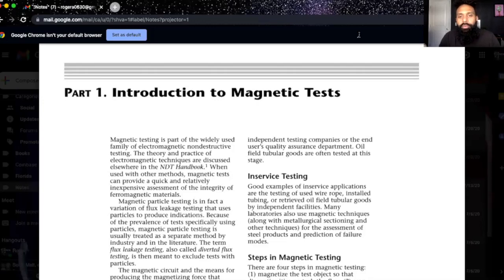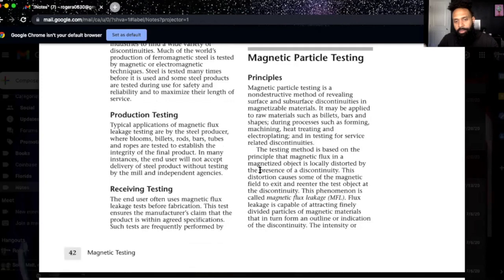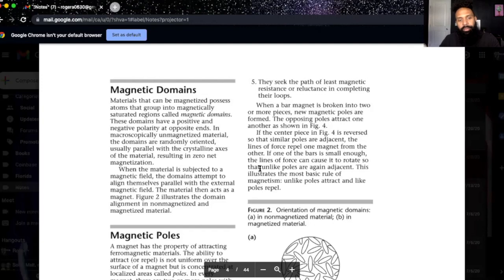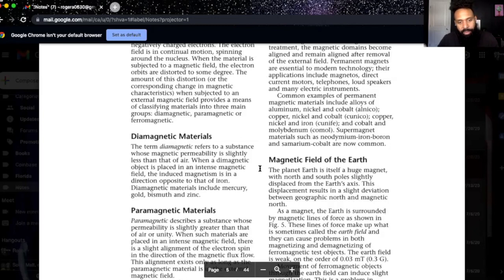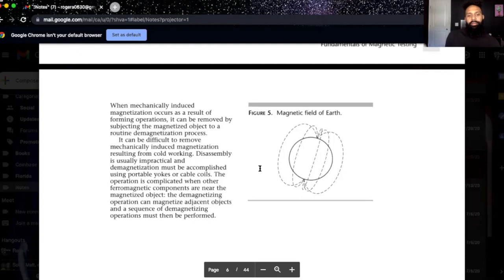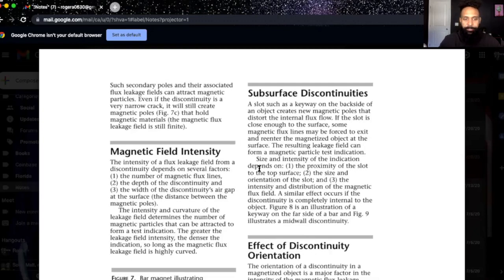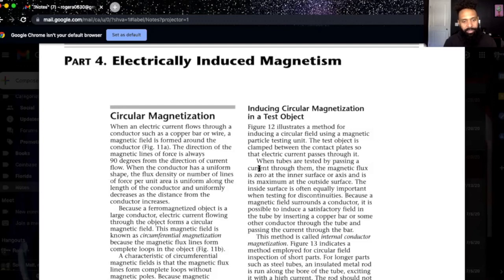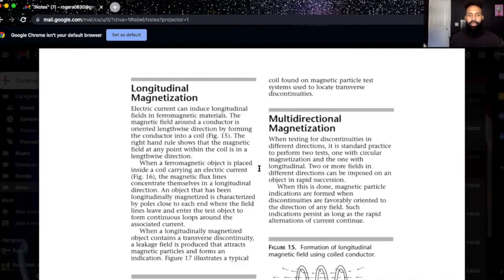ASNT Level 3 Prep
Magnetic Particle Testing Handbook Chapter 2 Pt 1-4